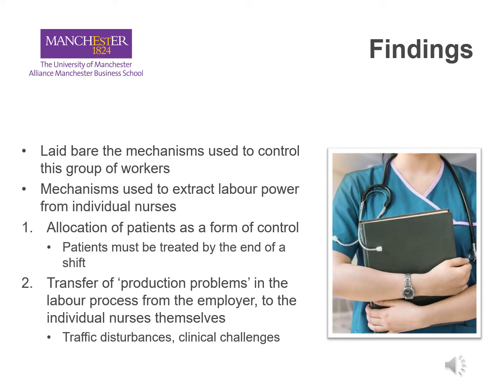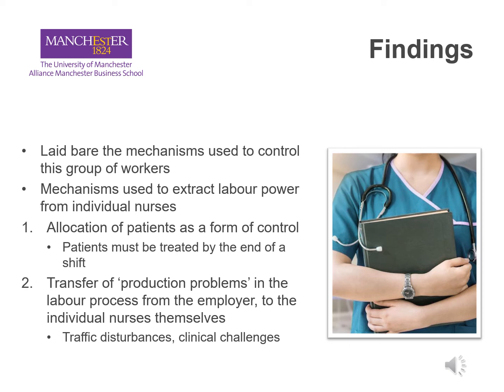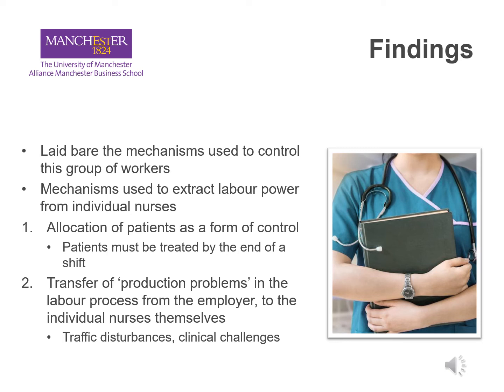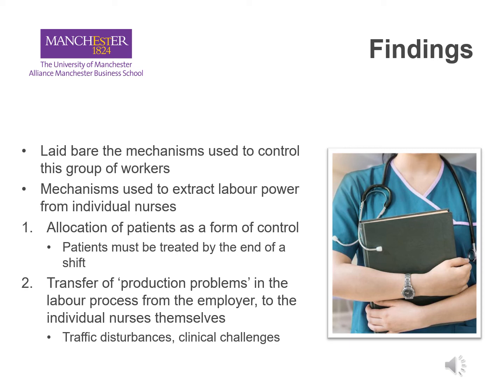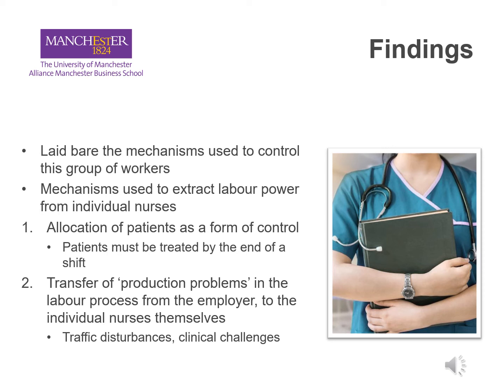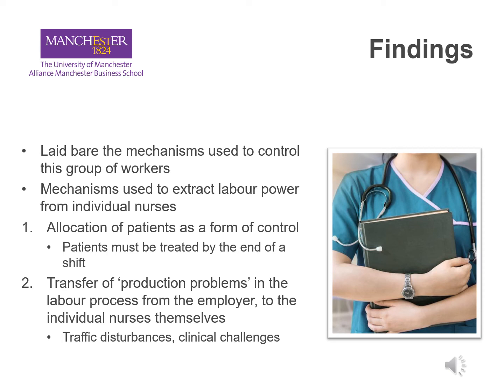New and Changing Roles: Lise Elliott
An exploration of the work of community nurses through the lens of labour process theory